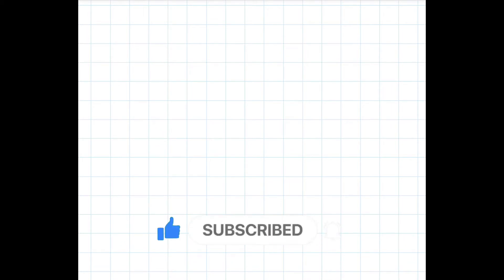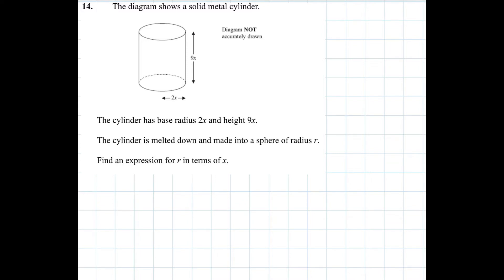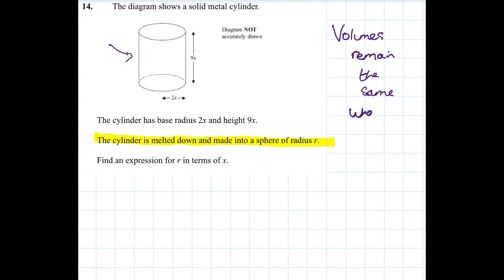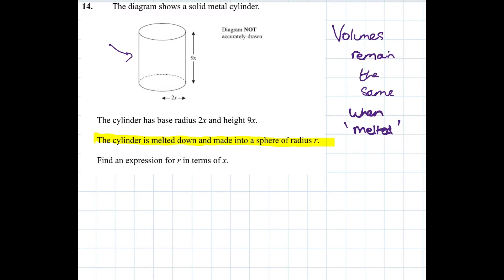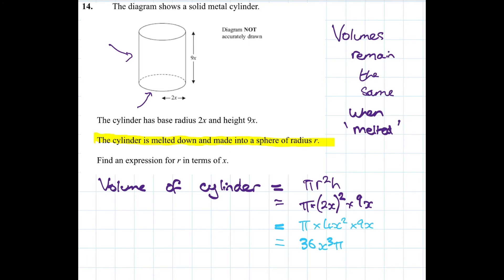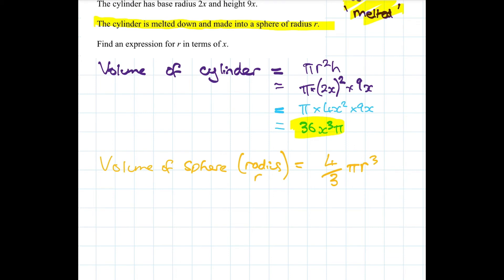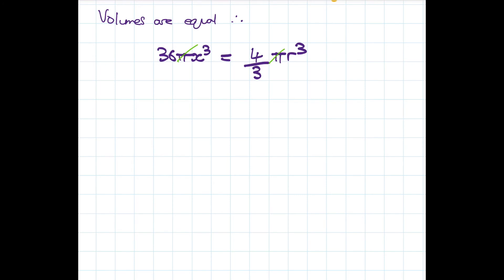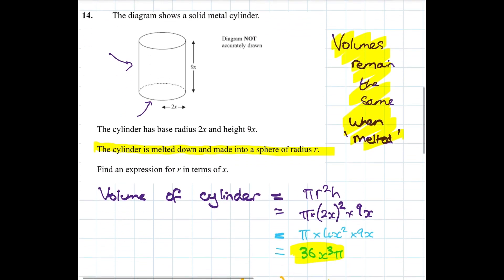The HARDEST GCSE MATHS Question? SPHERES AND CYLINDERS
Hi guys welcome back to another video in this one we take a look at one of the hardest GCSE maths questions, this question is all about the wording and once you understand what is going on you can easily complete it!